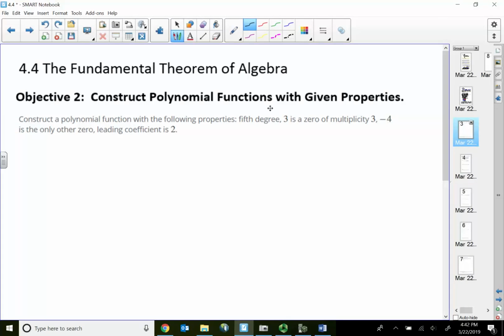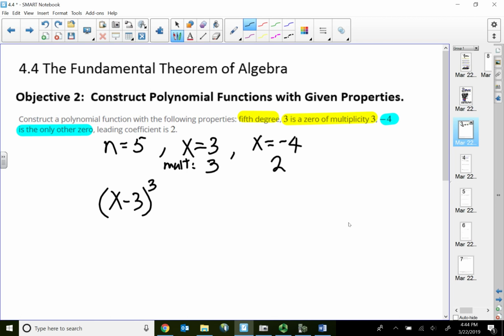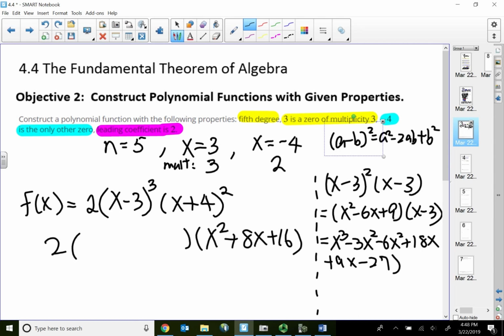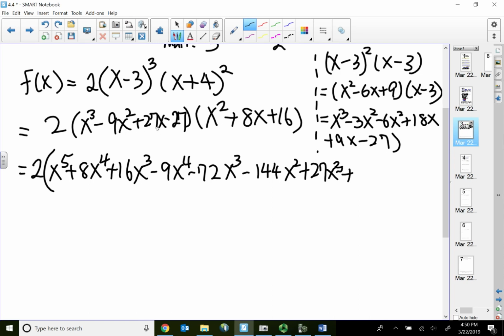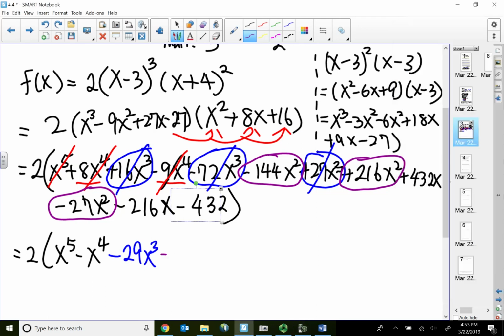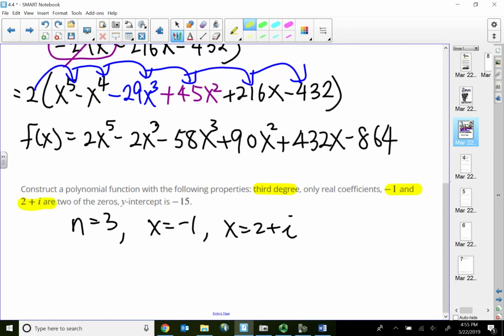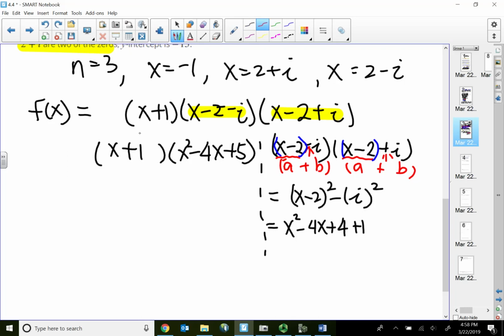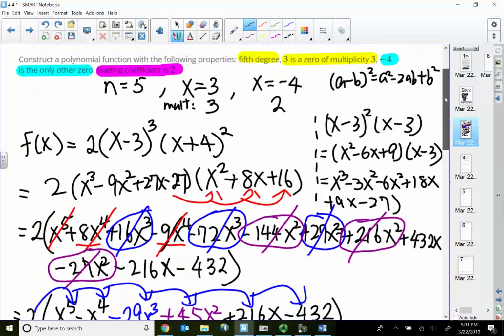110 4.4 Objective 2